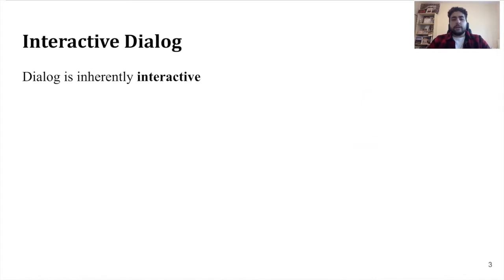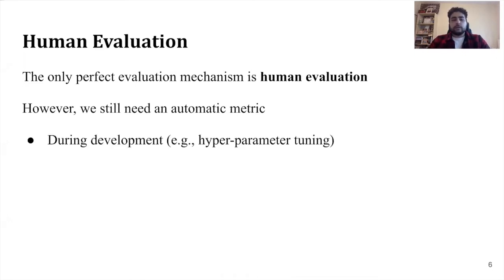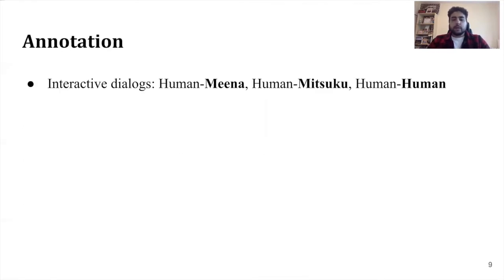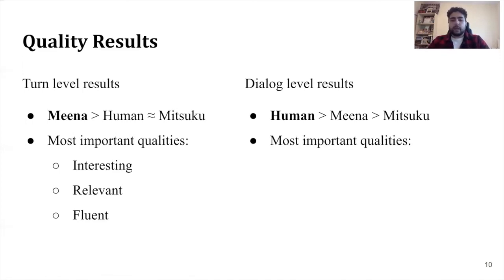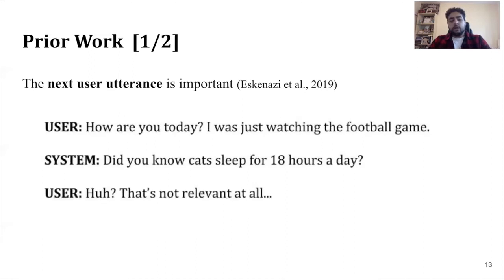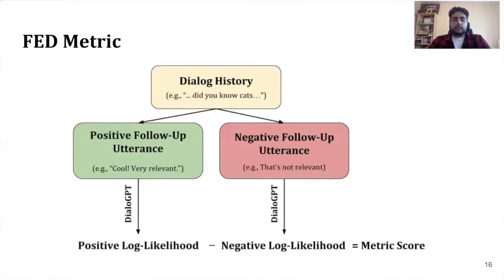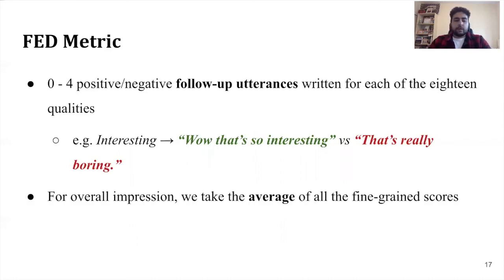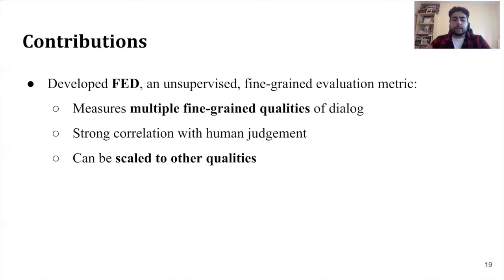Unsupervised Evaluation of Interactive Dialog with DialoGPT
Authors: Shikib Mehri and Maxine Eskenazi
Presenter: Shikib Mehri